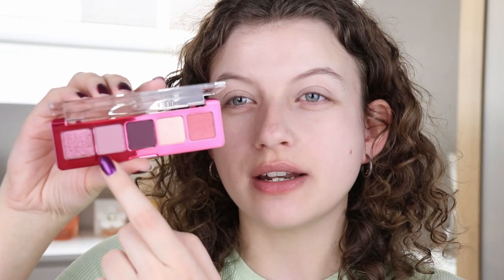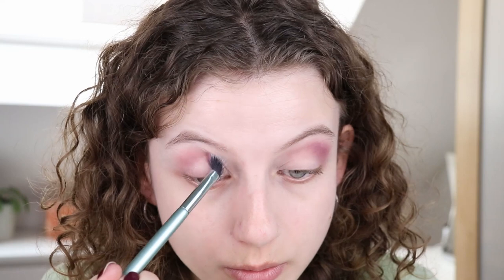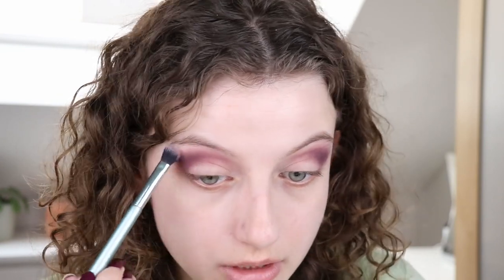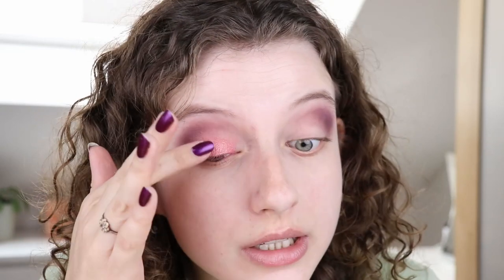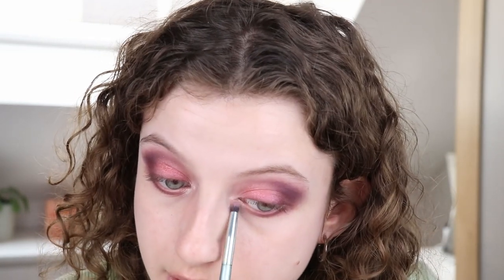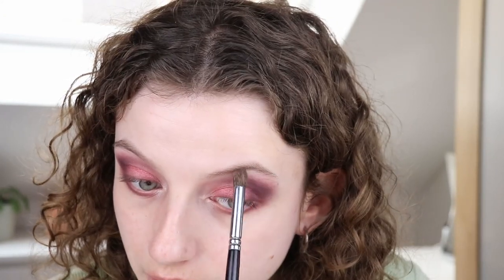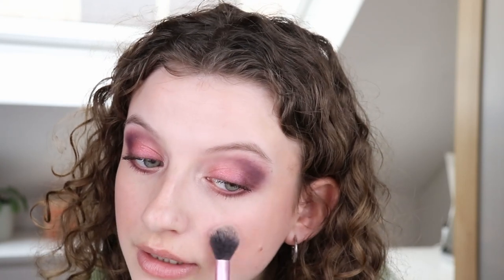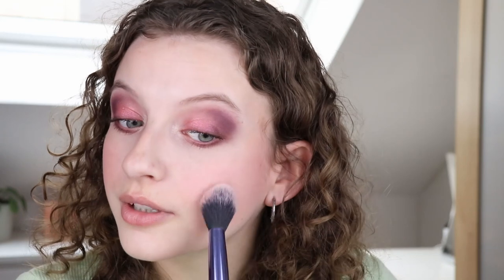New Fancy Makeup Tested! // Natasha Denona Mini Love and More...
Hi everyone! In this video I'm testing out some new fancy makeup.

Products mentioned:
Natasha Denona Mini Love Eyeshadow Palette
Hourglass Blush in Sublime Flush
Clinique highlighter in Lunar pop or Flower Pop

What else I'm wearing:
Smashbox Cali Contour
MAC Pro Longwear Lip Liner In "In Control"
Top Pull & Bear
Earrings Pandora

I'm always using the Maybelline Fiber Filler eyebrow gel and Clinique High Impact mascara in black/brown